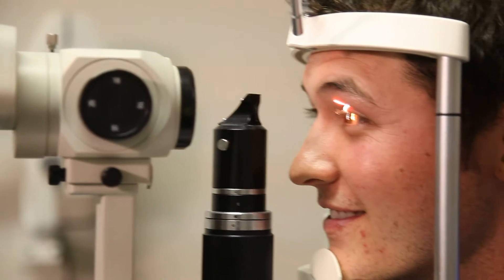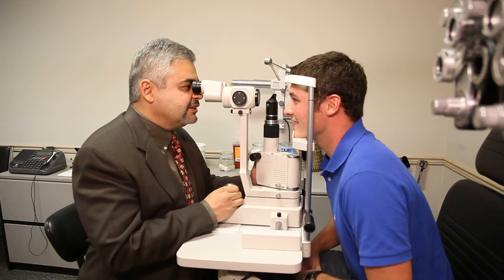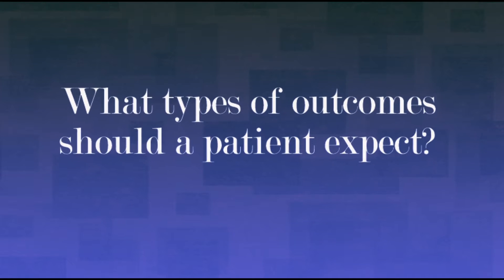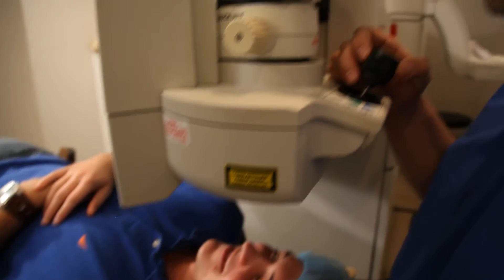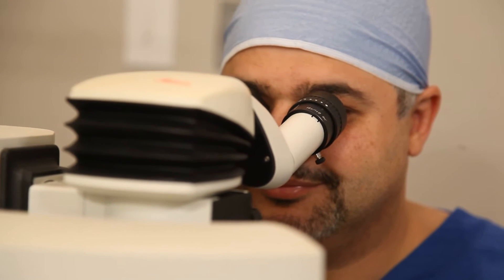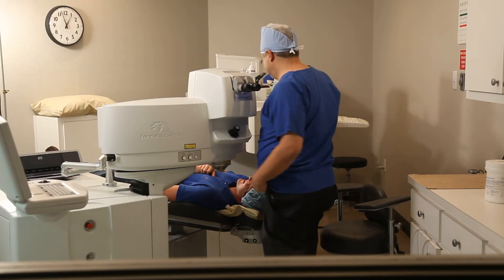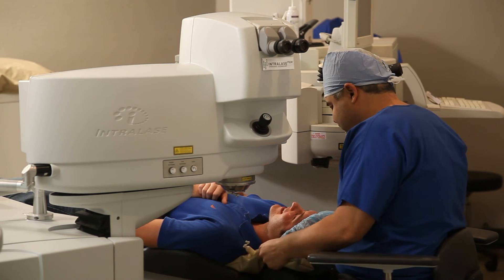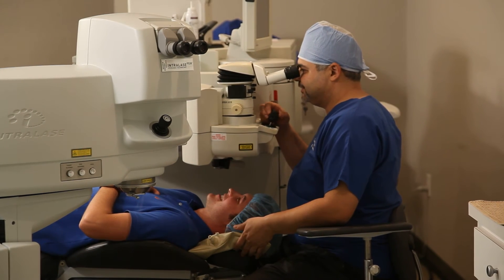Laser Lubbock Eye Surgery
Dr. Khater and Dr. Bradley explain how CustomVue and LASIK can help you.